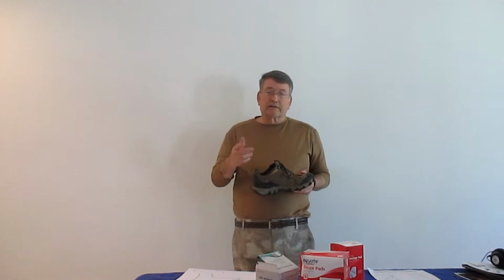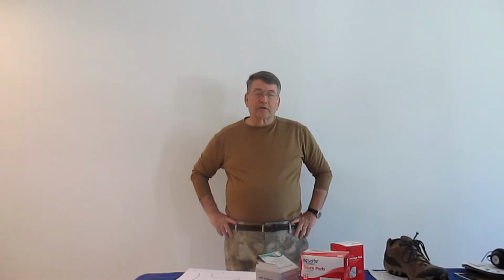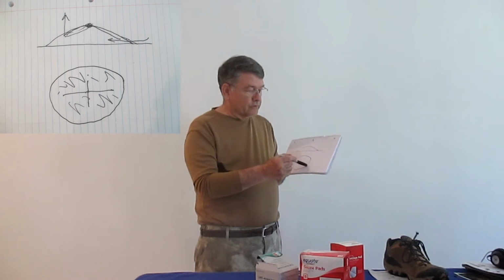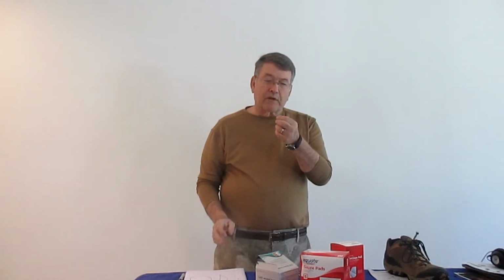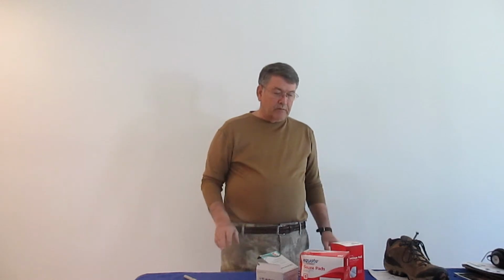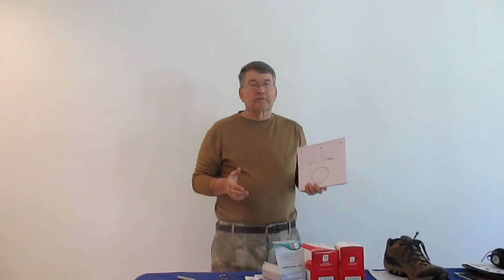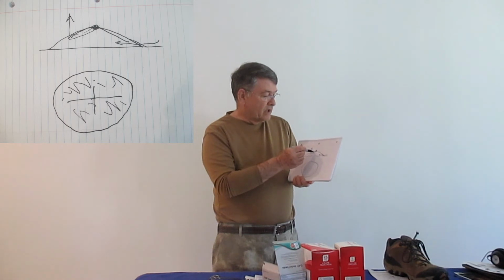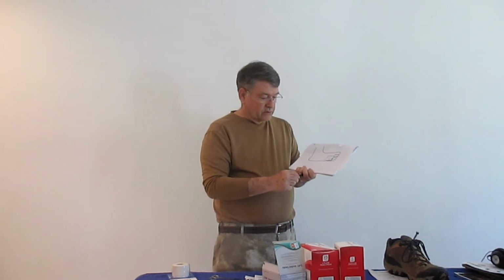hiking blister prevention and treatment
Reviews hiking blister prevention and treatment. Recommendations   for socks and shoes. First Aid for hiking blisters.